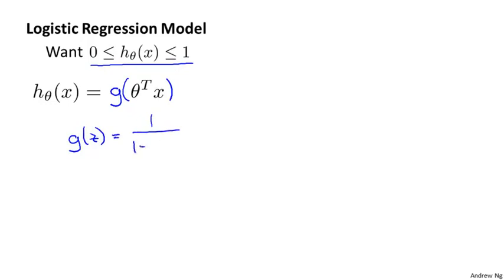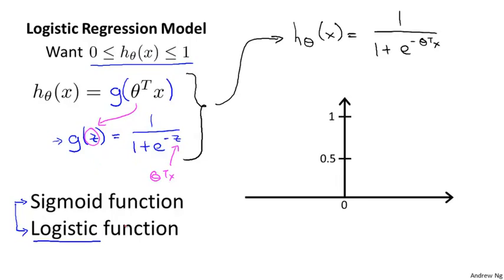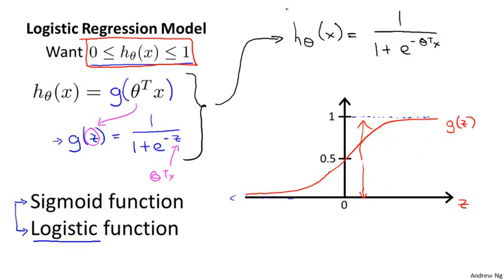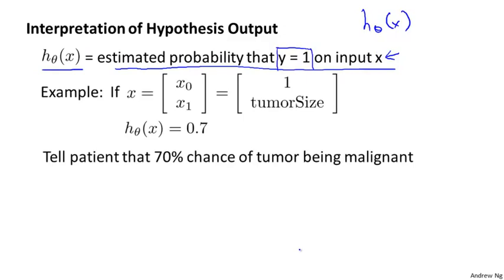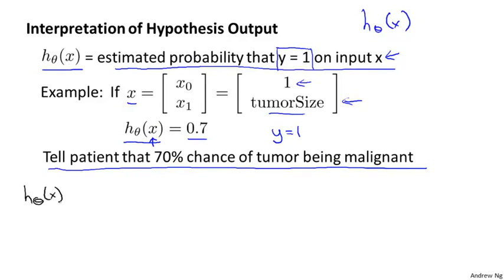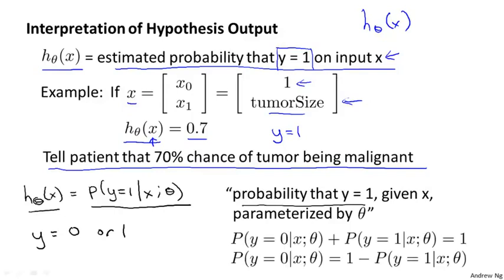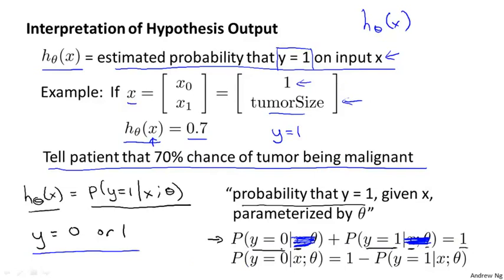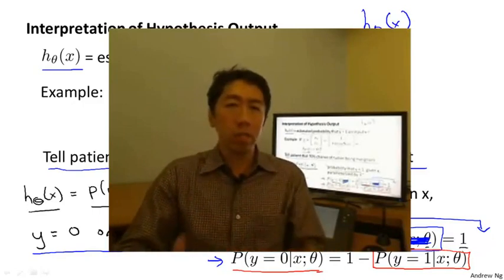مادة تعلم الآلة المحاضرة 6 موضوع تمثيل الفرضية Hypothesis Representation دكتور عظيمي